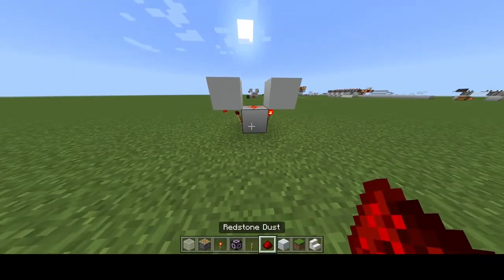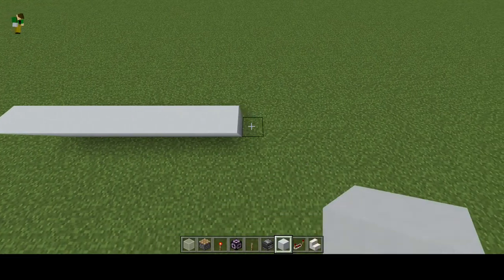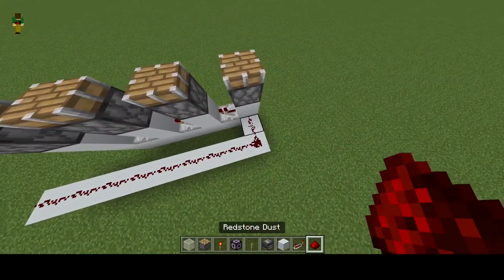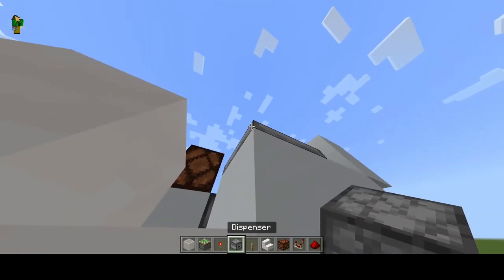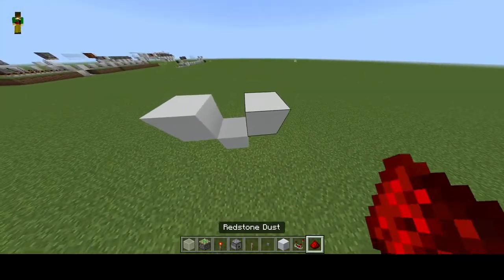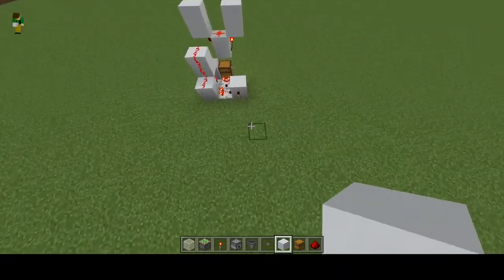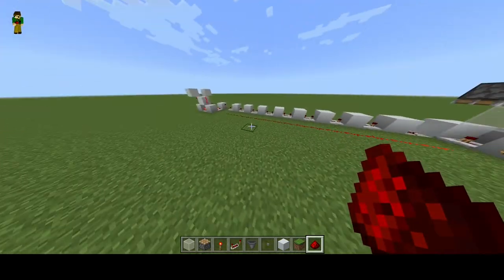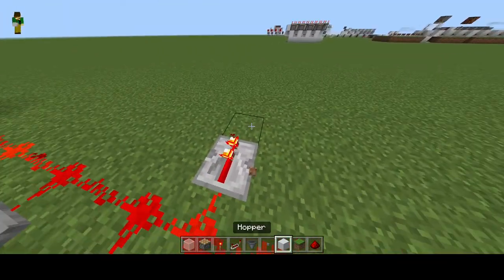Sending a Wireless Redstone Signal in Vanilla Minecraft! (Tutorial for Bedrock Edition only)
In this video I revisit the wireless binary transmitter and receiver, and correct a major design flaw. I hope you find this useful and entertaining!